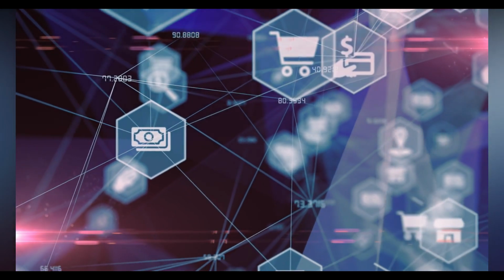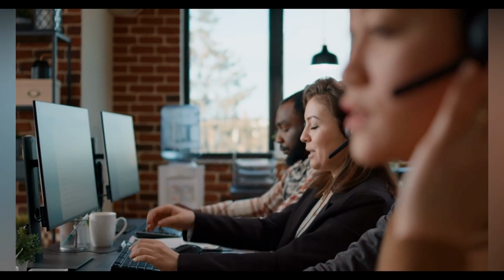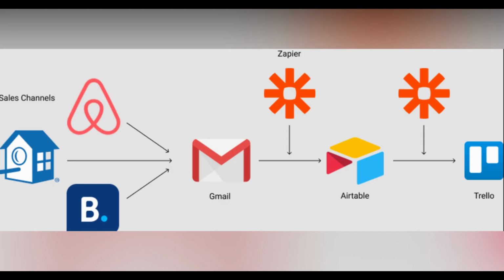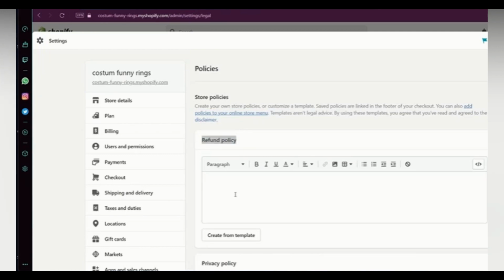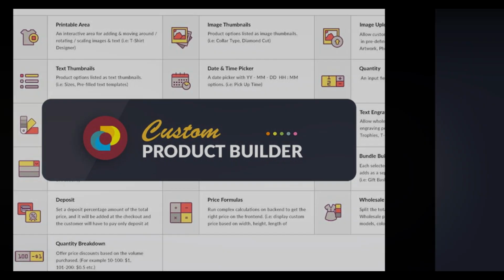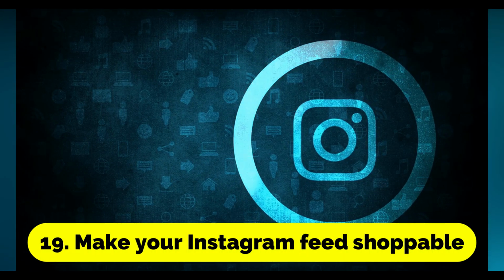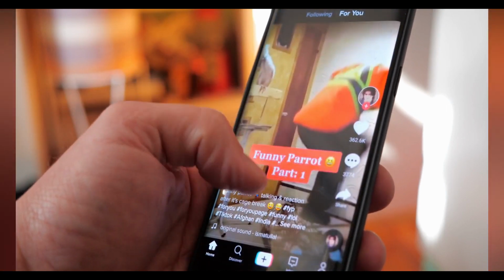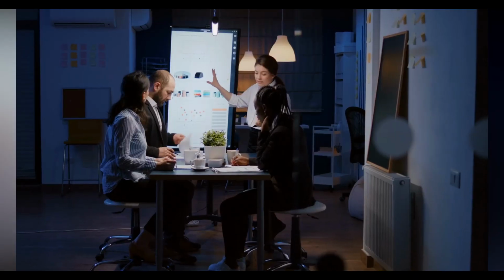How to Start Making Sales on Shopify in Less Than 20 minutes!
Are you looking for ways to make sales on Shopify? This video will show you how to start making sales in less than 20 minutes!

These simple strategies will help you gain traction and increase your online sales. After watching this video, you'll be able to start making sales on Shopify in no time!